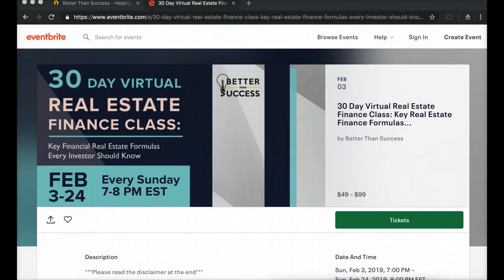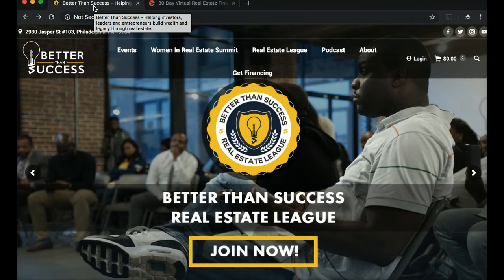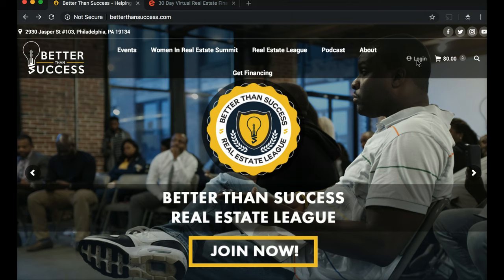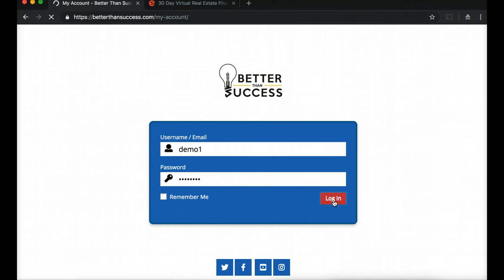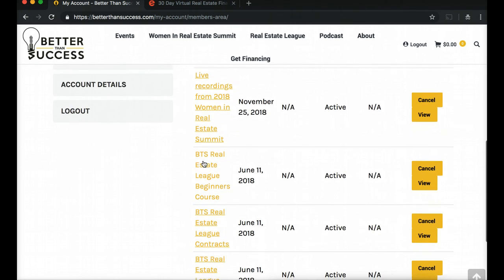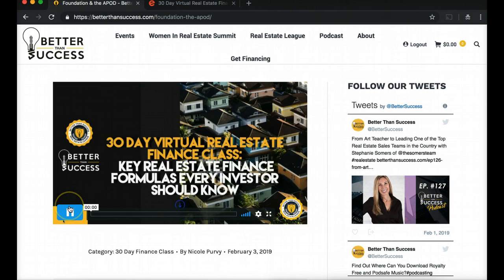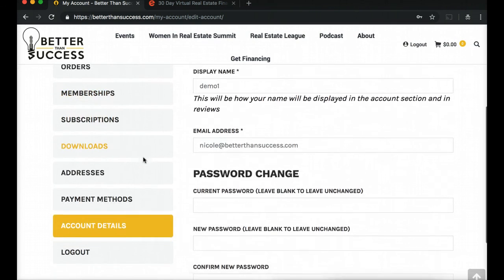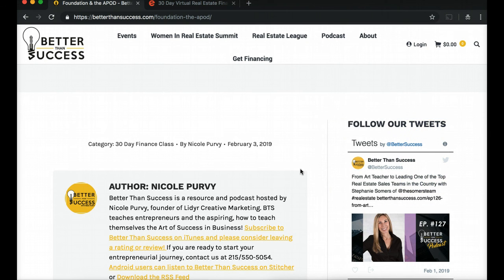30 Day Finance Class Login Instructions